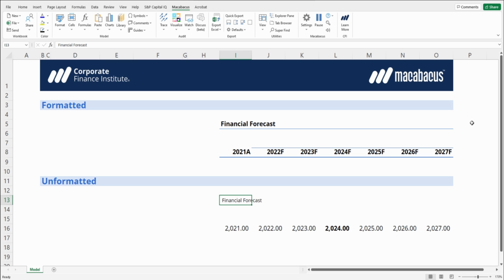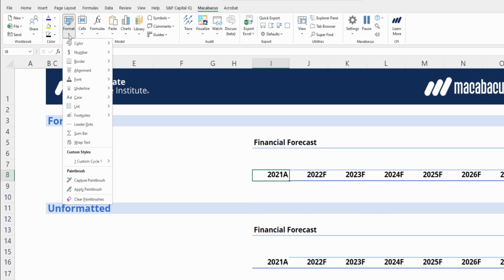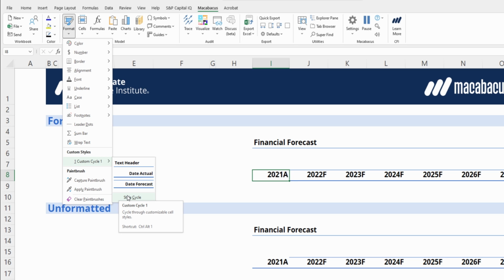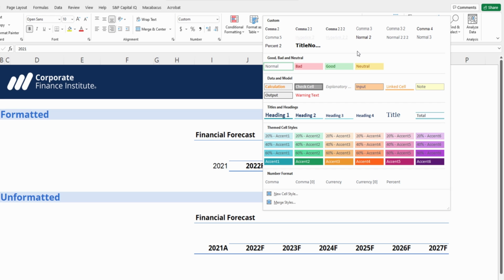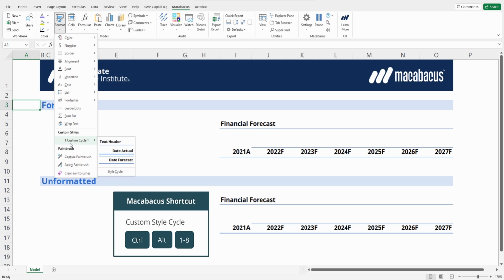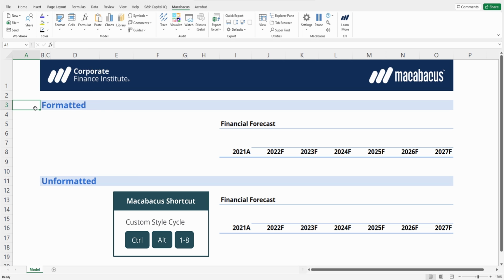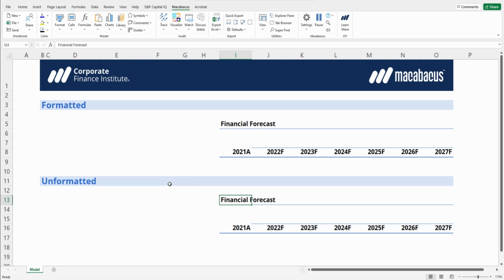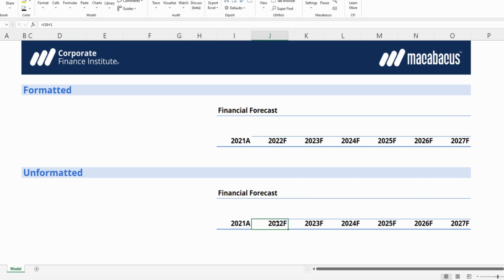Excel | Formatting Custom Styles Part 1 | Macabacus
Use the Custom Styles to create your own styles that combine multiple cell formatting properties. These are similar to native Excel styles, but they are always available in Excel, regardless of which workbook you have open. Also, Custom Styles can be applied using convenient keyboard shortcuts. The styles include all the formatting possibilities of native styles in addition to cell width/height, text case, predefined data validation, a default cell value and a default cell comment.